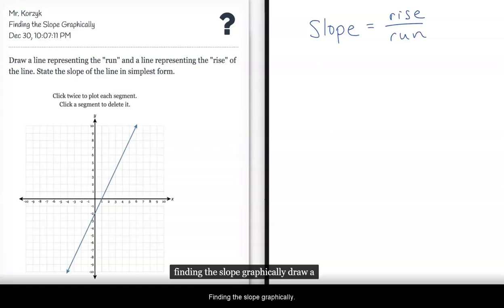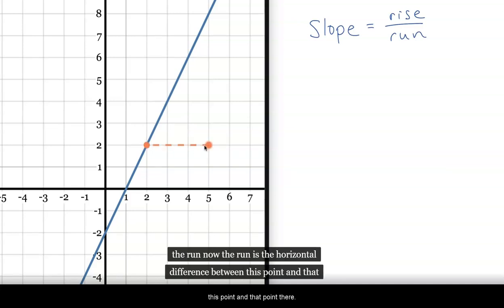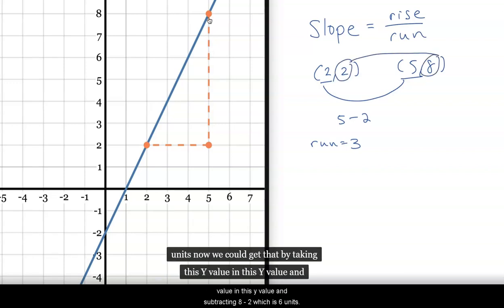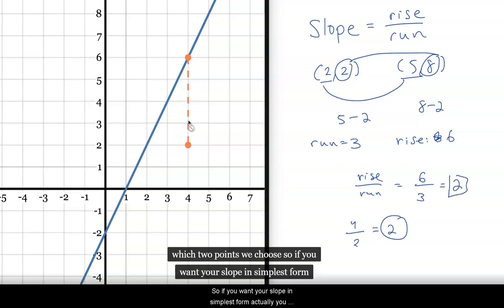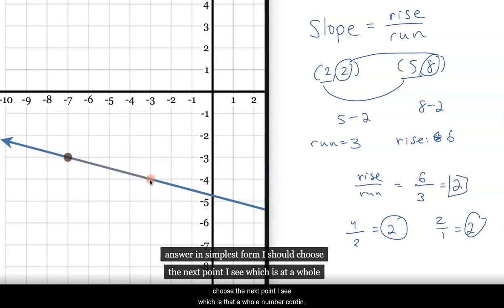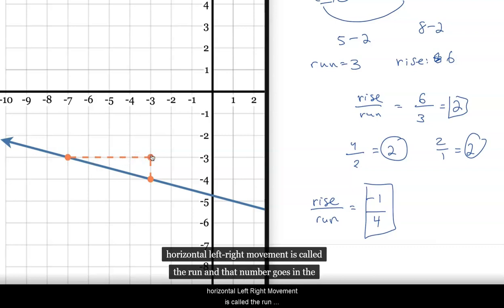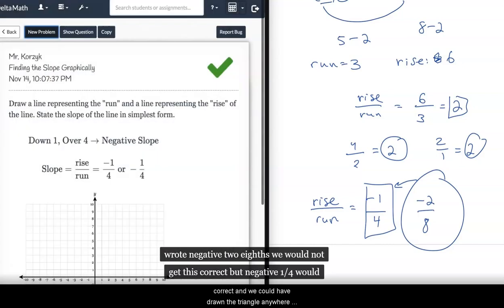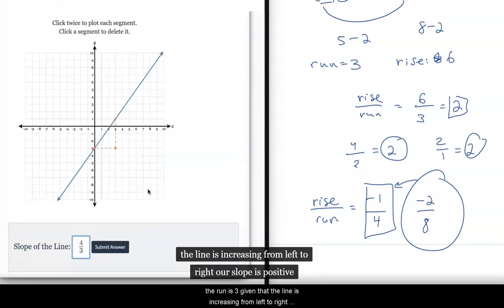Find slopes in a graph